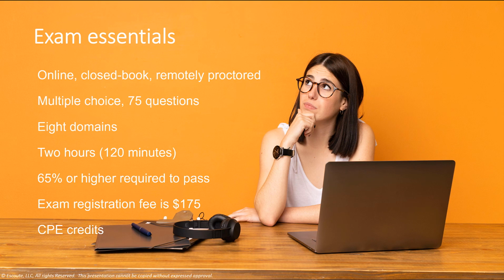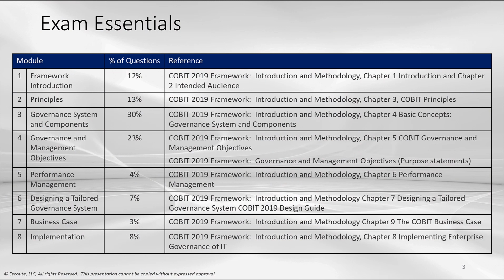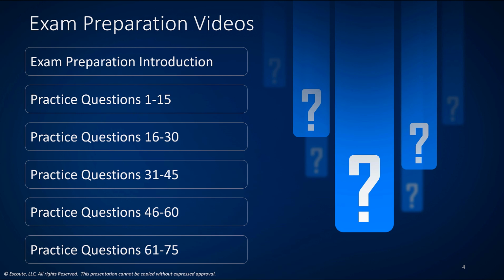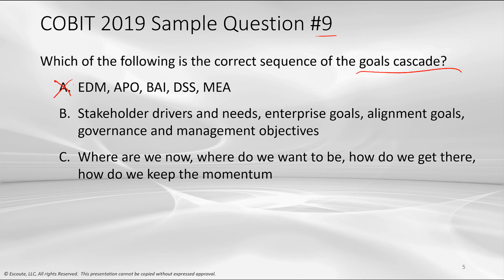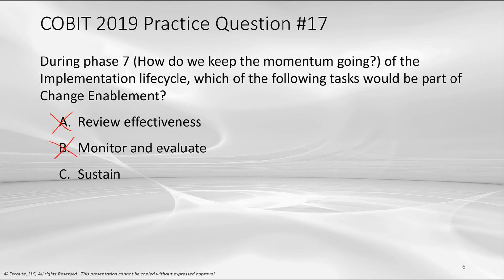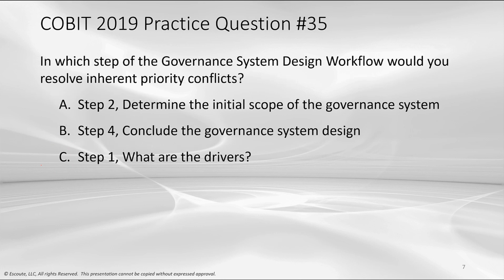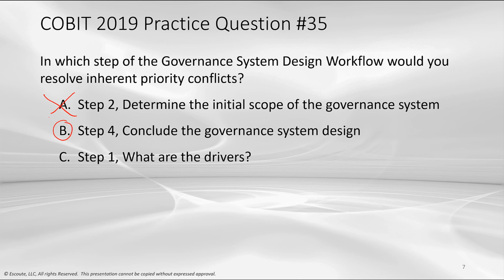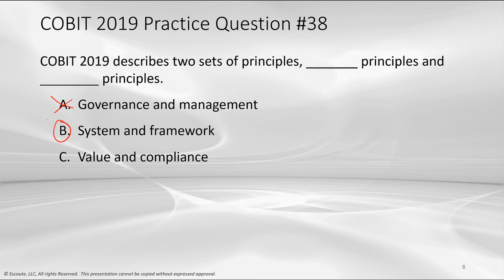COBIT 2019 Foundation Exam Promo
This is the introduction to Escoute's COBIT Foundation exam practice questions and offers a few examples of what to expect.  These are not official ISACA questions but reflect my advice on how to prepare for the exam.  You can find the full set of questions at Escoute.com/e-learning.  To be fully transparent, these questions are available only for subscription users who pay a small monthly fee for access.